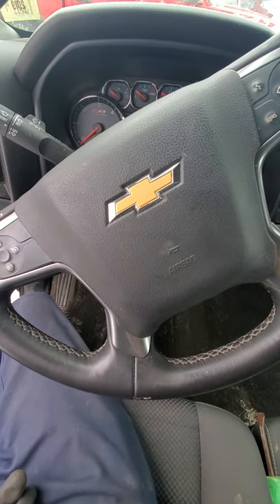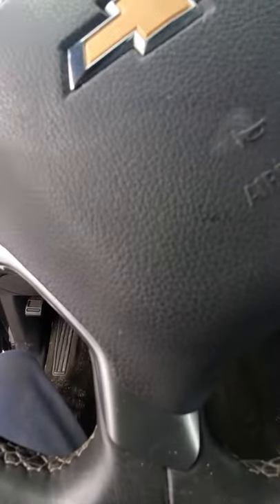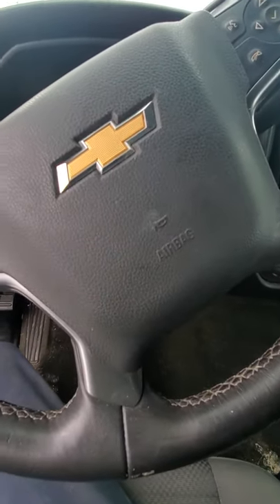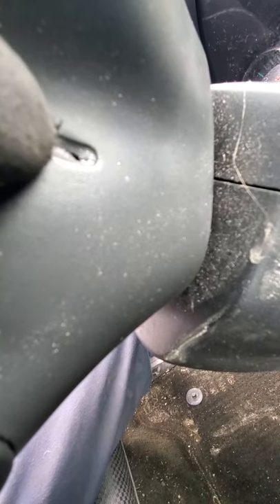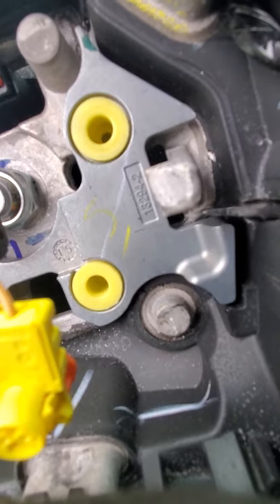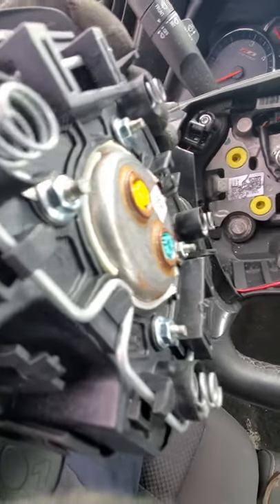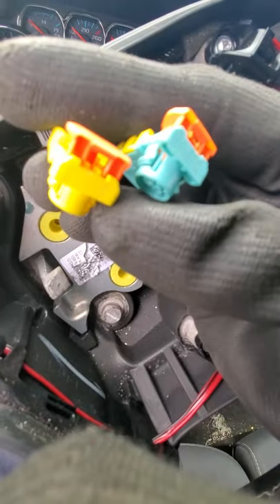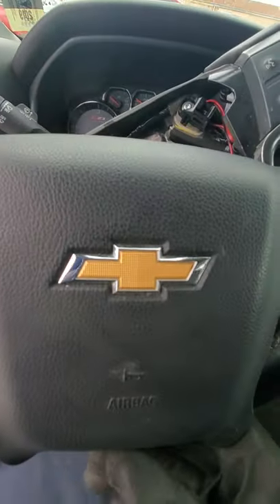2016 Chevy Silverado Wheel Airbag Removal